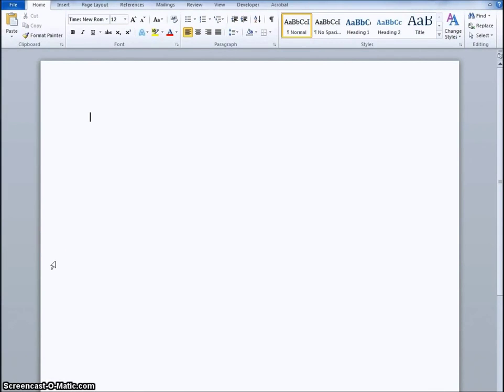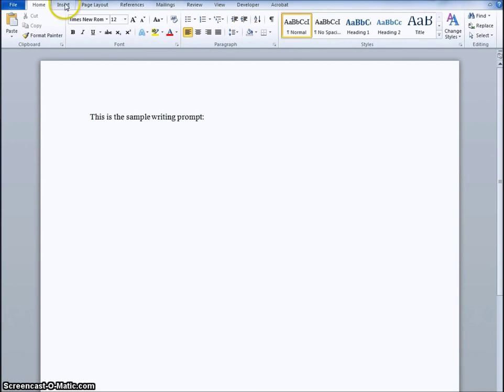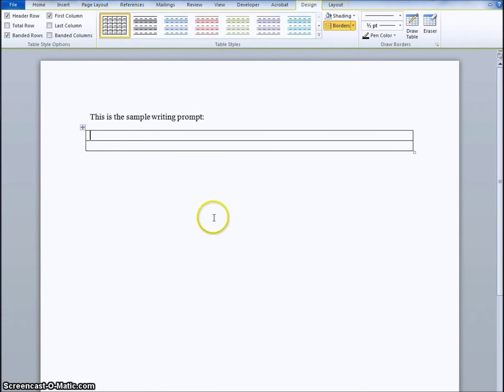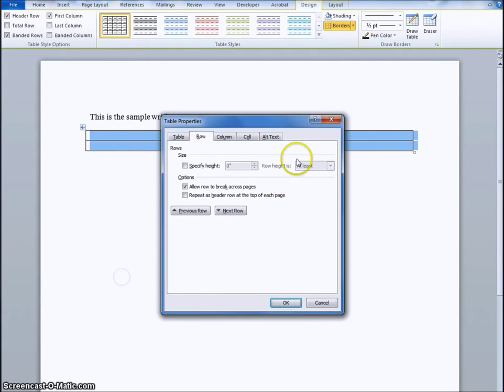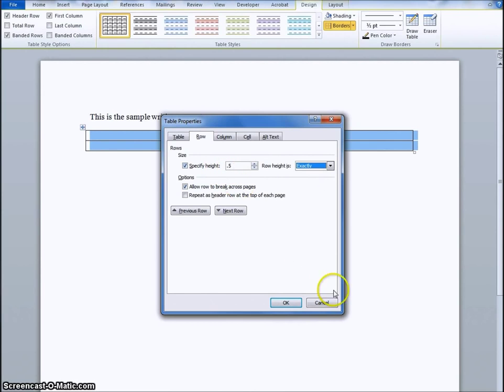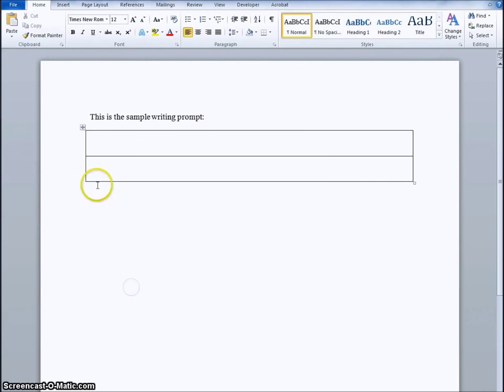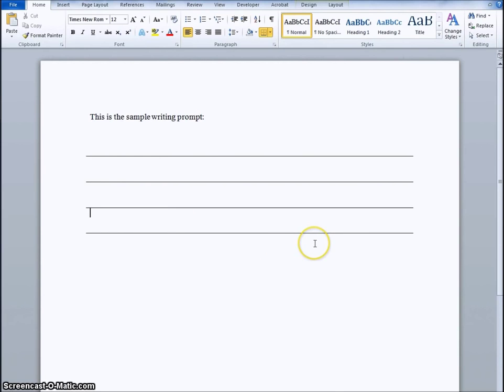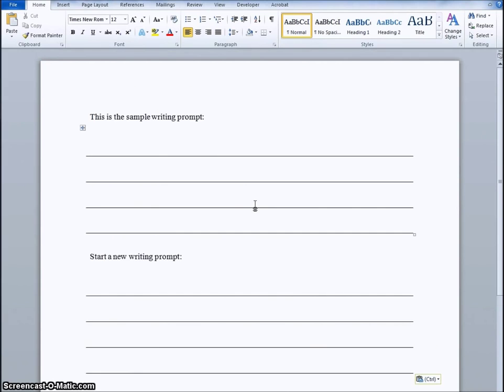Making Lined Paper with MS Word